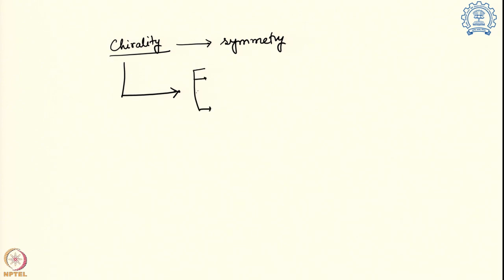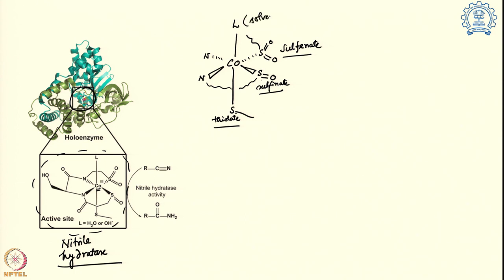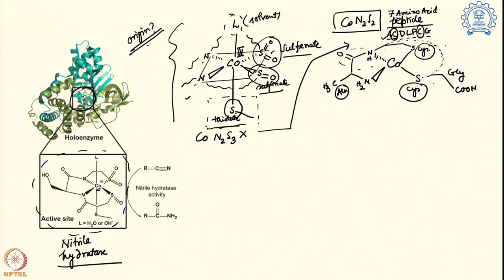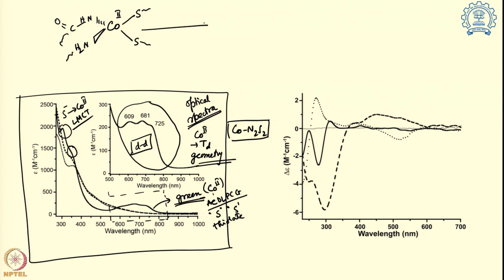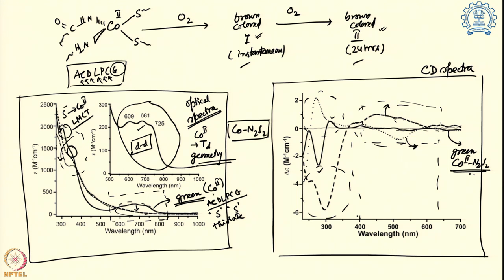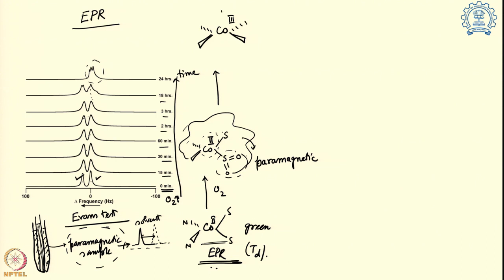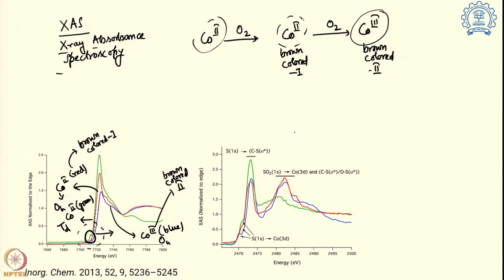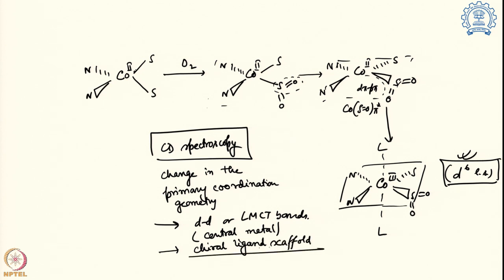Week 6 - Lecture 31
Lecture 31 : Applications of CD spectroscopy-III